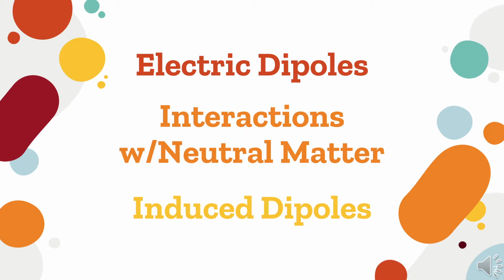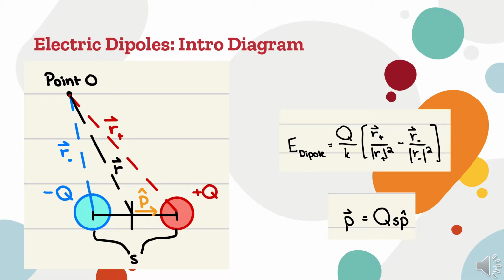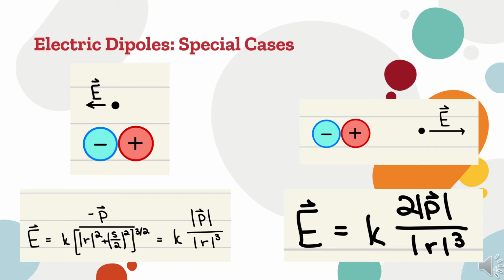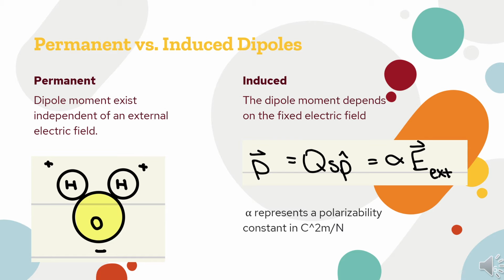Week 2 Reading Review